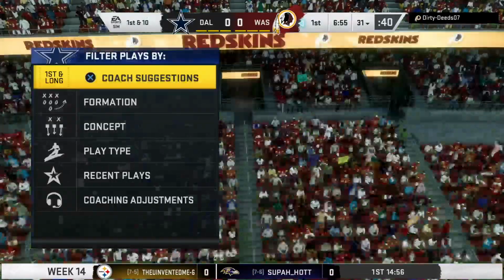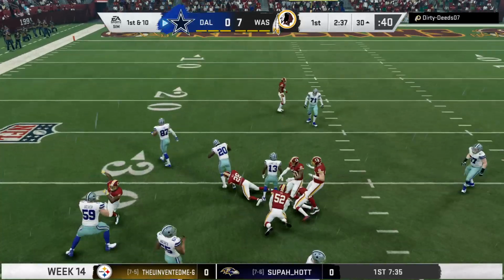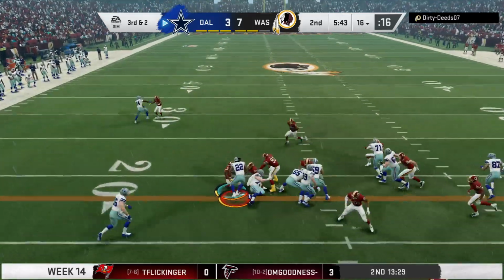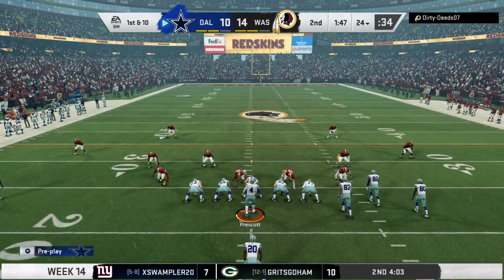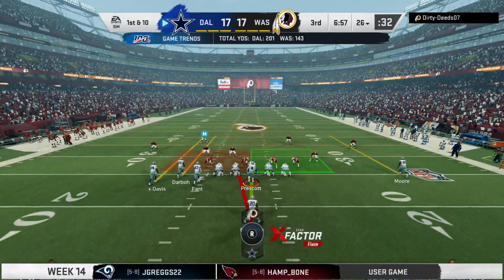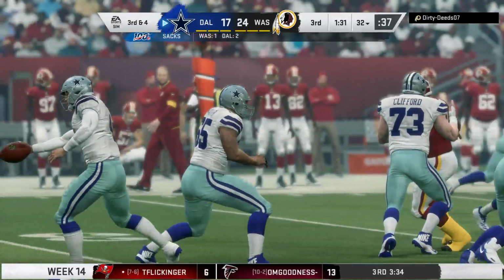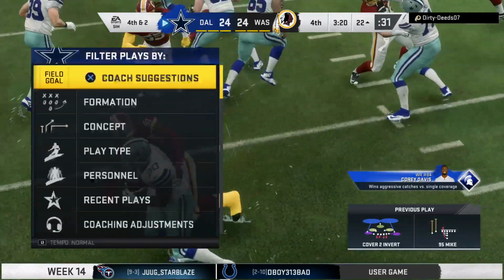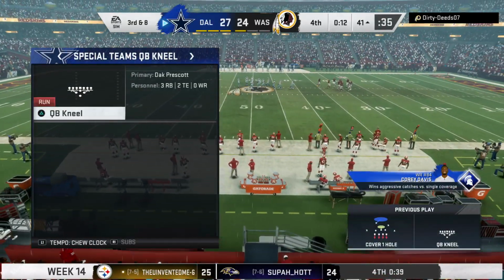DMX Cowboys vs Redskins